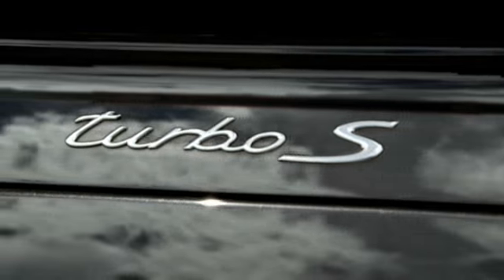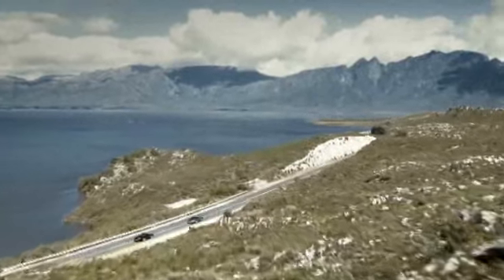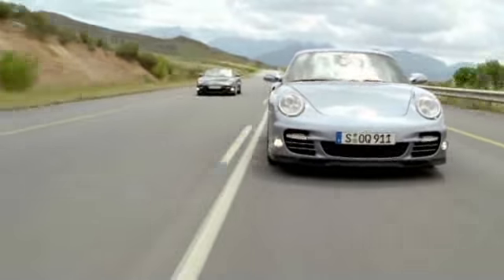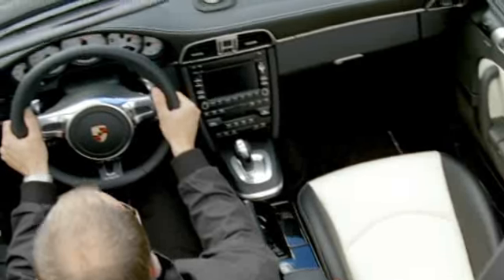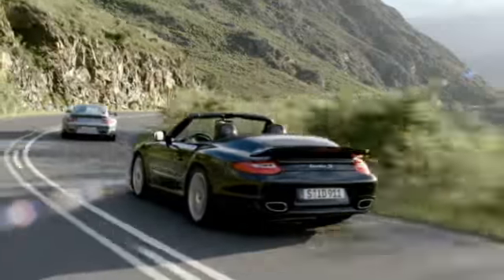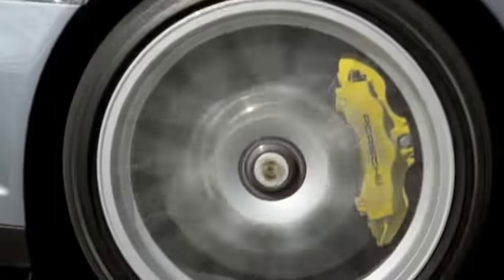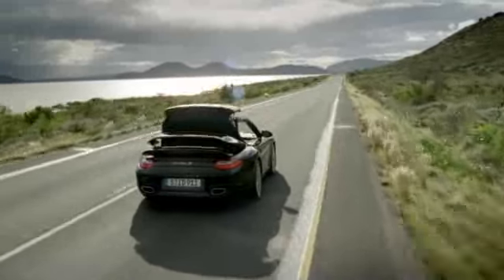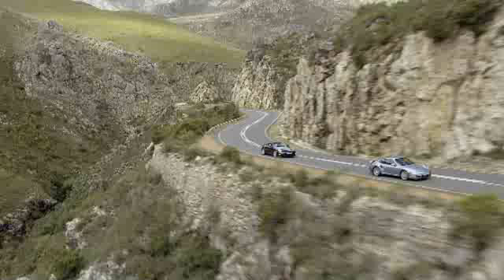Porsche 911 Turbo S (OFFICIAL VIDEO)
THIS IS THE REAL OFFICIAL VIDEO
I hope you enjoy!!!
Layout / number of cylinders   6
Displacement   3,800 cm³
Engine layout   Rear engine
Power   390 kW (530 hp)
at rpm   6,250 - 6,750 1/min
Max. torque (Nm) at rpm   700 Nm
at rpm   2,100 - 4,250 1/min
Charge cycle   2 VTG turbocharger (variable turbine geometry), 2 intercooler, expansion intake manifold

  Porsche Doppelkupplung (PDK)
Acceleration from 0 - 100 km/h (0 - 62 mph)   3.3 s Sport+
Acceleration from 0 - 160 km/h (0 - 99 mph)   7.1 s Sport+
Elasticity 80 - 120 km/h (50 - 75 mph)   -
In-gear acceleration 80 - 120 km/h (50 - 75 mph)   2.0 s

  Porsche Doppelkupplung (PDK)
Driveline layout   All-wheel drive with map-controlled multi-disc clutch, Porsche Traction Management (PTM), starting assist
Manual-shift gear   n/a
Automatic transmission available   yes

  Porsche Doppelkupplung (PDK)
Drag coefficient (Cd)   0.31
Unladen weight (DIN)   1,585 kg
Unladen weight (EG)*   1,660 kg
Permissible gross weight   1,950 kg

  Porsche Doppelkupplung (PDK)
Luggage compartment volume   105 l
Fuel tank   67 l

  Porsche Doppelkupplung (PDK)
Urban in l/100 km   16.5 l/100 km
Extra urban in l/100 km   8.1 l/100 km
Combined in l/100 km   11.4 l/100 km
CO2 emissions in g/km   268 g